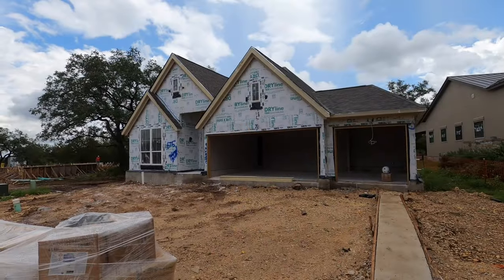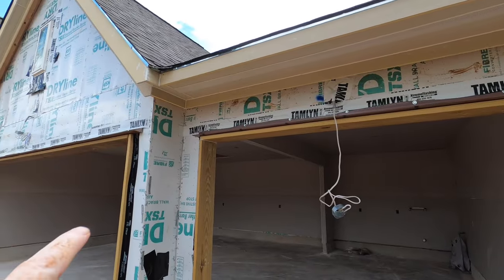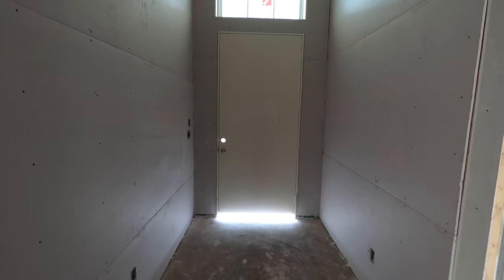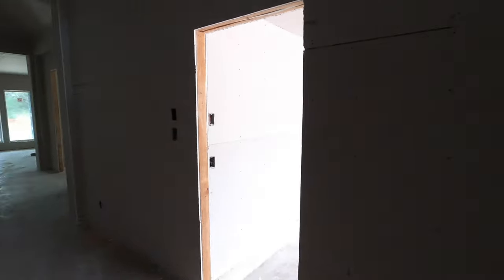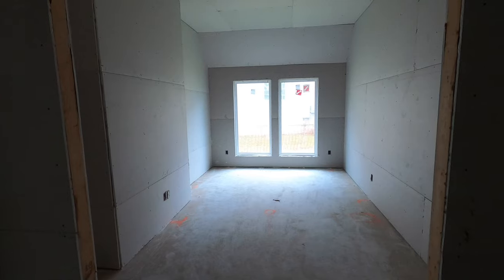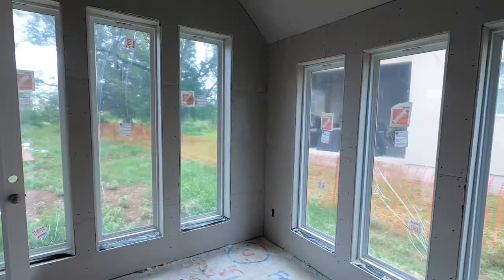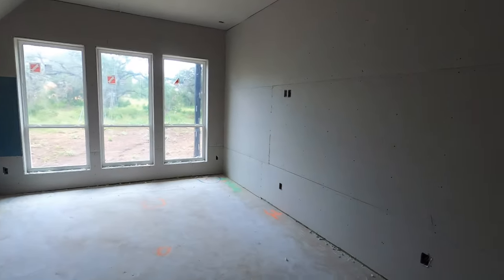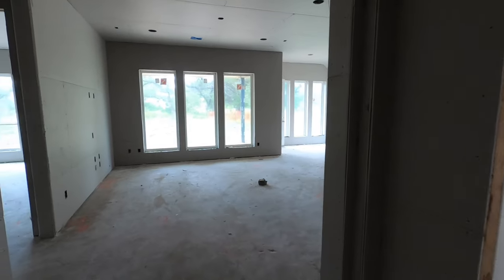New Braunfels New Construction Follow Up, Veramendi Community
This is a follow up video of the home being built for one of my clients.